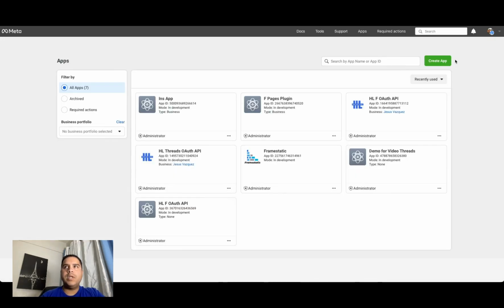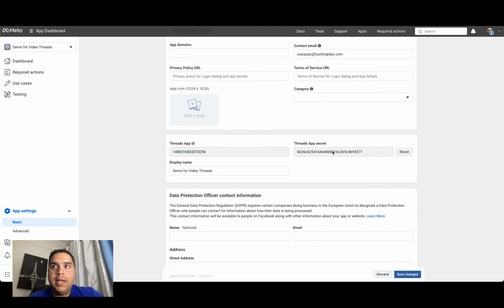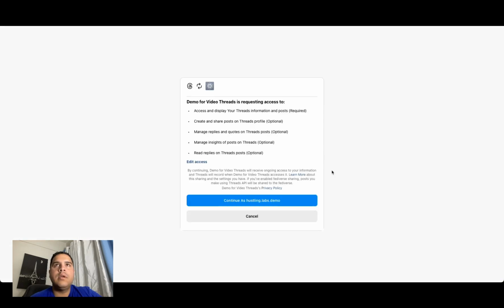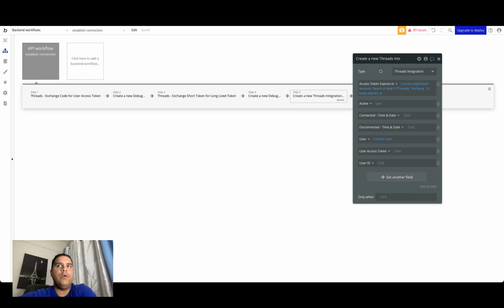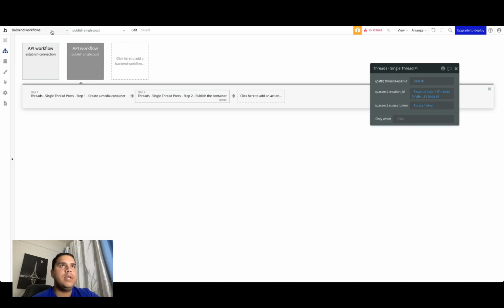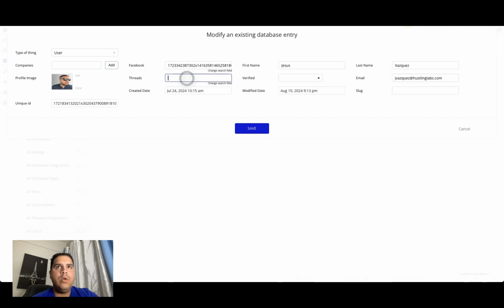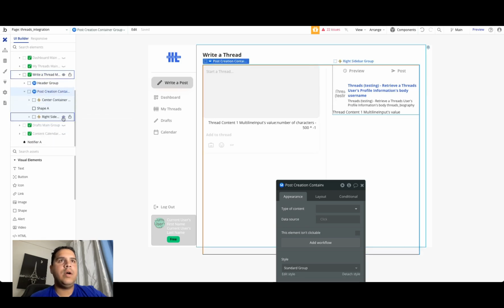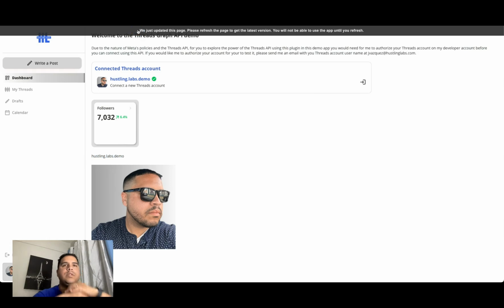Mastering Threads API Integration: A Comprehensive Demo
Seamlessly Integrate Meta Threats API with Your Projects Using Bubble Plugin

In this comprehensive tutorial, we guide you through integrating the Meta Threats API into your projects using our newly developed Bubble plugin. From creating a Meta developer account and setting up necessary workflows to installing and configuring the plugin, this step-by-step guide covers it all. You will learn how to establish API connections, manage backend workflows, and ensure seamless integration.

This video is ideal for developers looking to save time and avoid the complexities of manual API integration.

00:00 Introduction to the Meta Press API
00:40 Creating Your Meta Developer Account
00:56 Connecting Your Project to the Threads API
01:16 Engaging with Our Community
02:56 Setting Up Your Meta Developer App
05:16 Installing the Threads Plugin
07:11 Configuring the Plugin Settings
14:09 Testing and Debugging the Integration
20:33 Setting Up the API Workflow
21:57 Creating a Post
23:10 Handling Media Containers
27:36 Testing the Integration
28:29 Troubleshooting and Debugging
29:47 Finalizing the Integration
38:40 Retrieving User Data
40:57 Conclusion and Next Steps